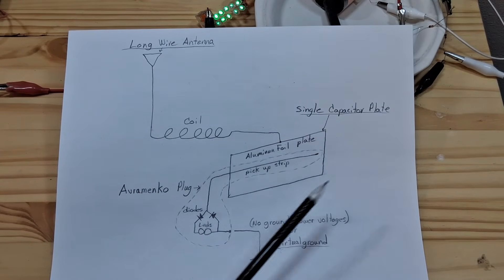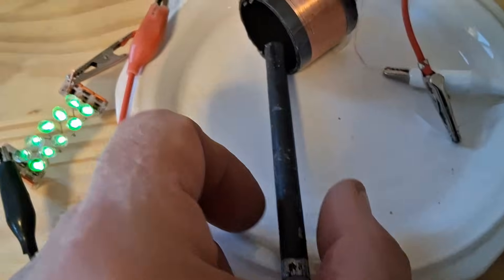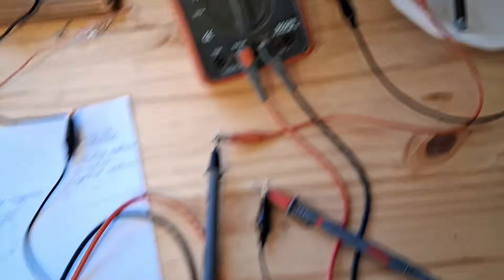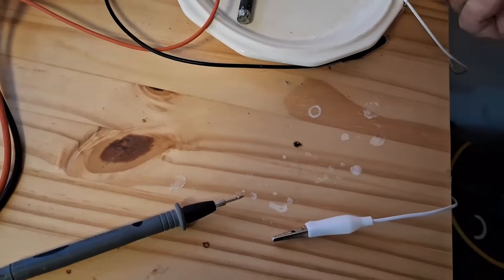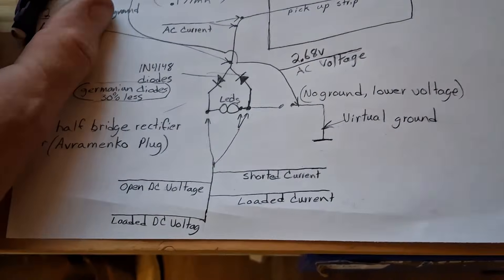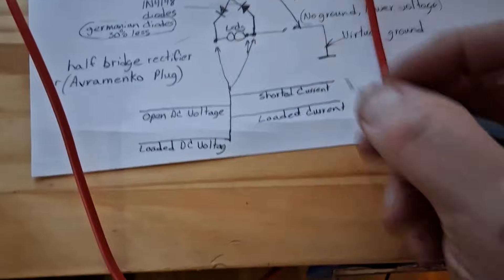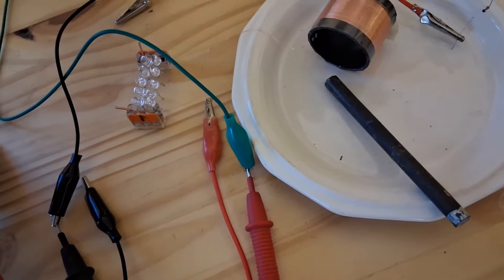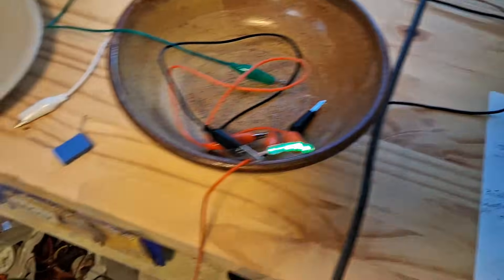RF Radiant Energy Receiver [Apparently Amplifies Amps; +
Mind boggling output from this unconventional circuit, that's transforming power somehow.